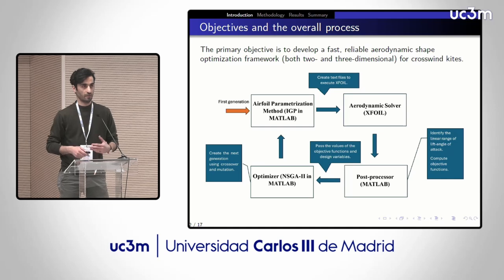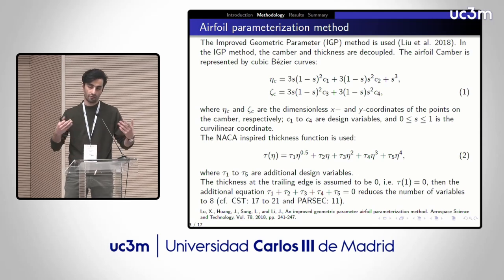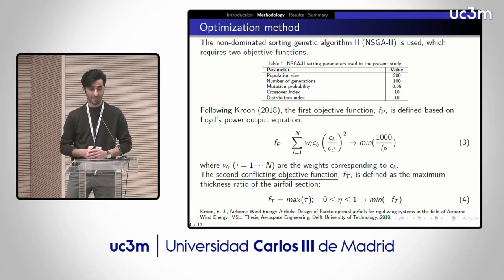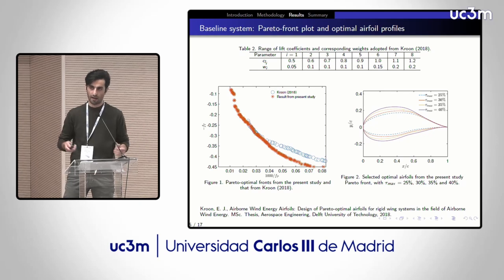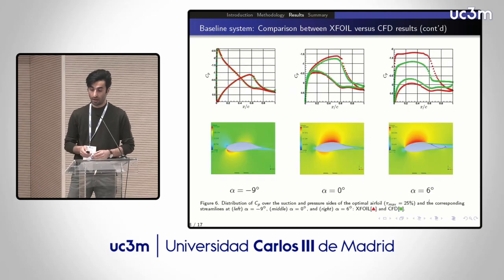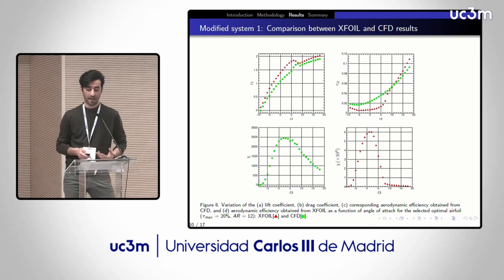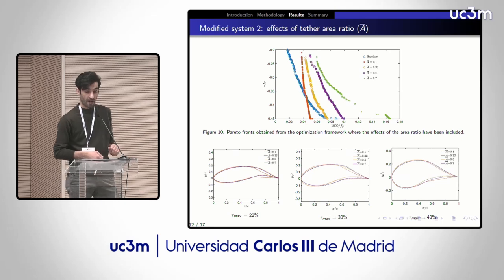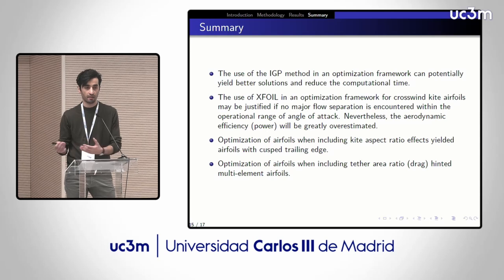Aerodynamic Shape Optimization of Airfoils and Wings for Crosswind Kites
Presentation by Mojtaba Kheiri, Concordia University, in the Session "Aerodynamics II" of the 10th International Airborne Wind Energy Conference (AWEC 2024) in Madrid, 25-26 April 2024